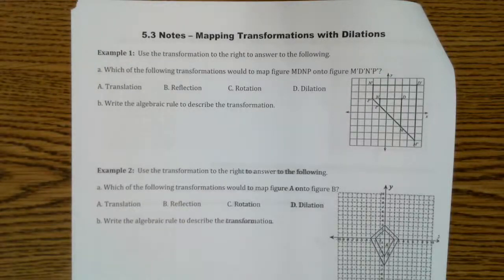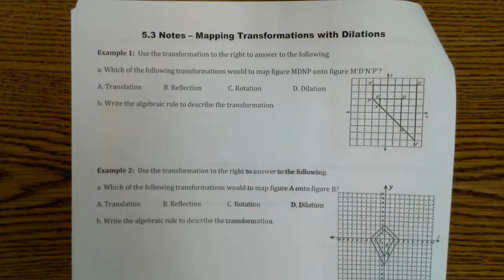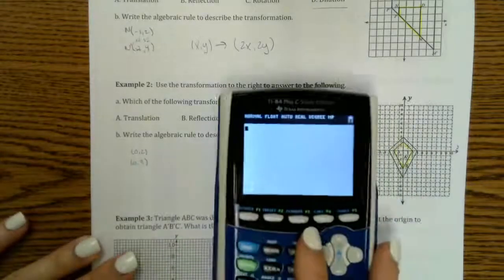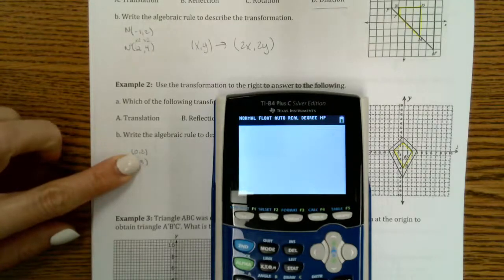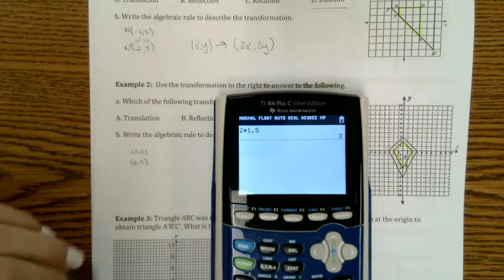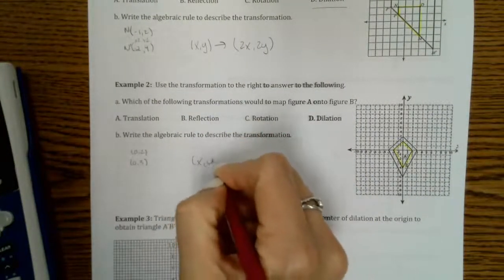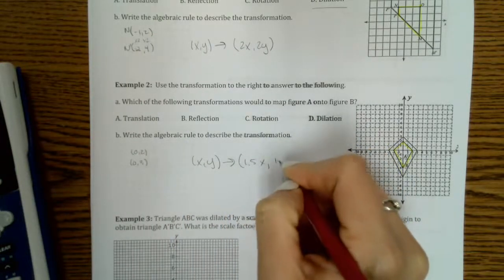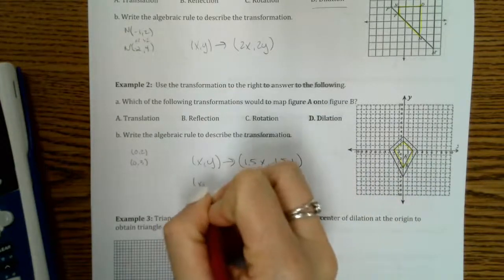5 3 Notes Examples 1 2